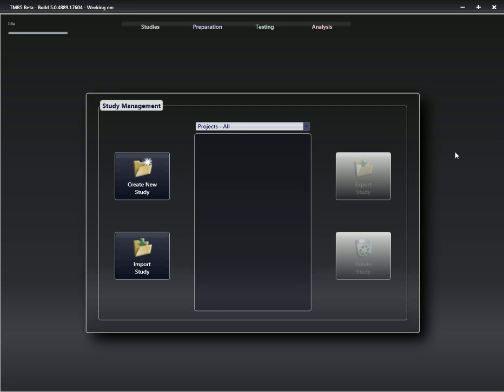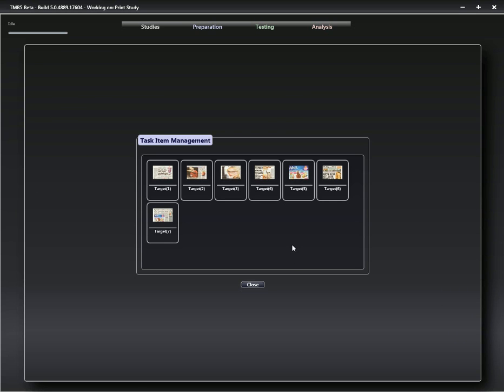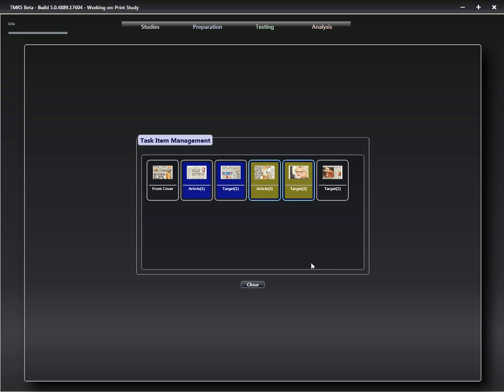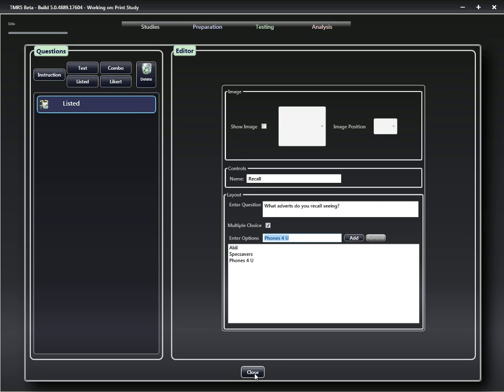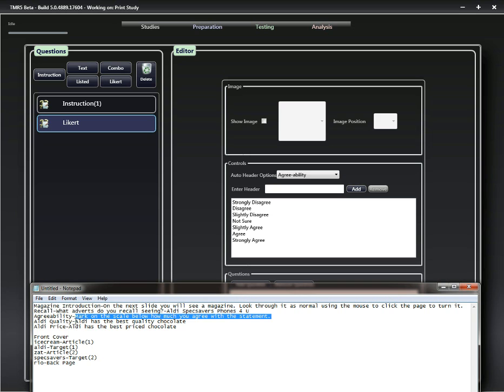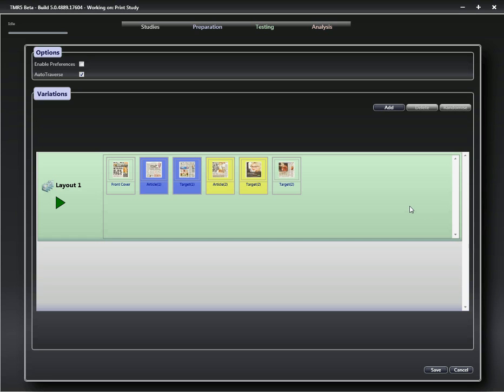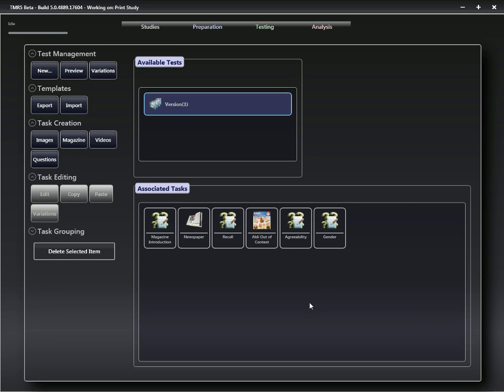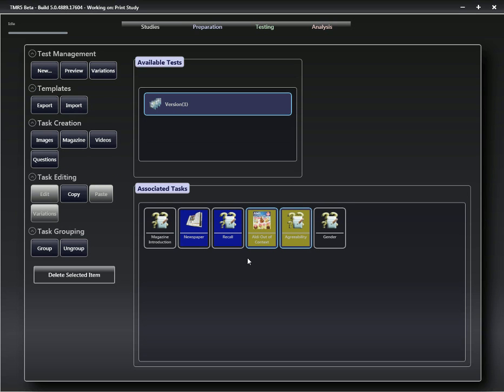CRL Eye Tracking and Analysis Software Application - Tutorial 2 - Preparation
A brief tutorial on setting up a print study for testing with CRL, an eye tracking and analysis application. Tutorial covers study creation, task creation, question editing, print editing, grouping, pseudo-randomisation, ordering of pages and tasks and templating.